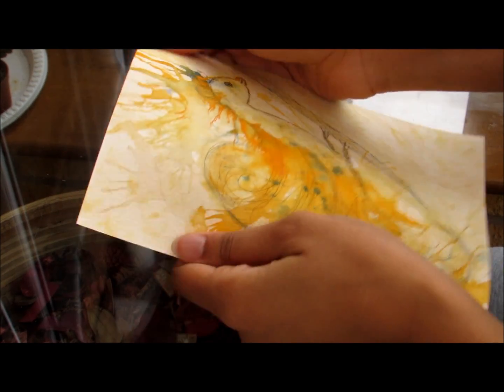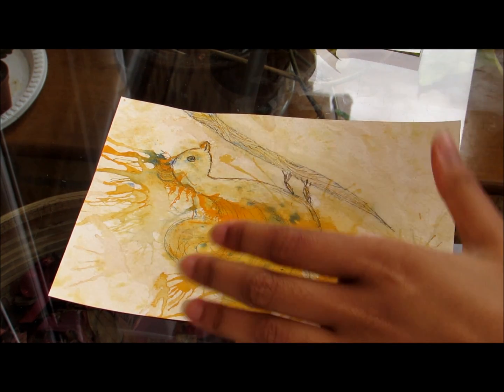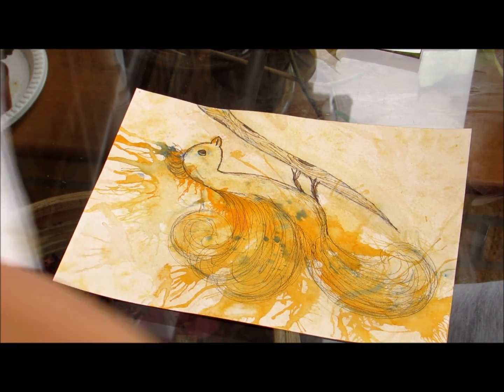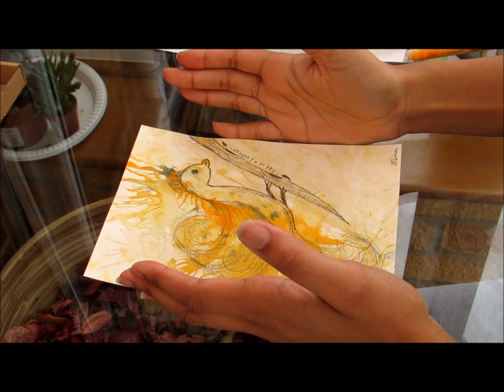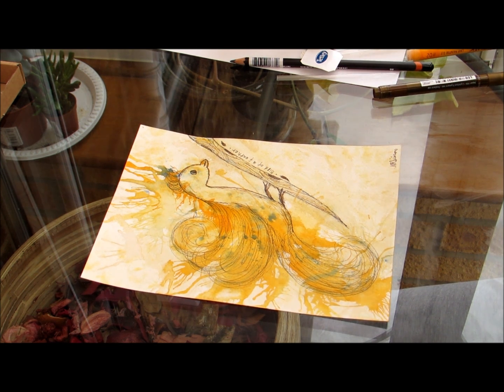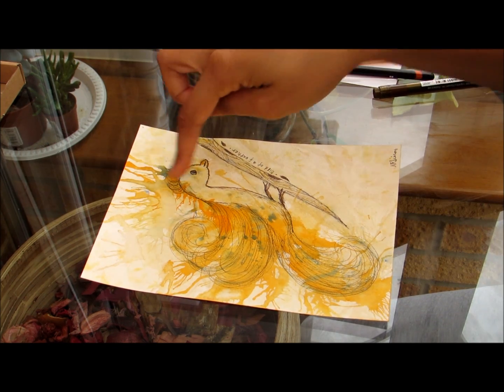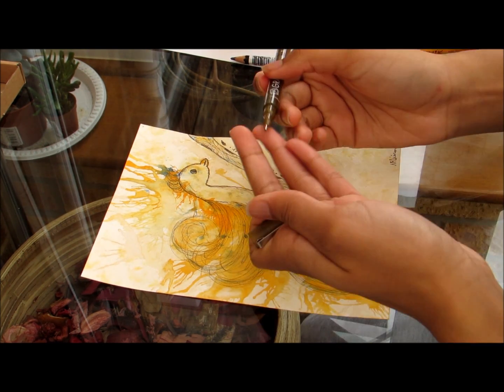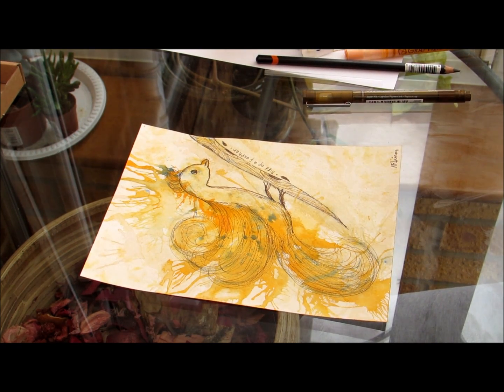Scrawlrbox - Derwent - "Spontaneous" - Part 2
One of my Christmas presents was a Scrawlrbox subscription. With every package there is a theme and challenge this month was "spontaneous".